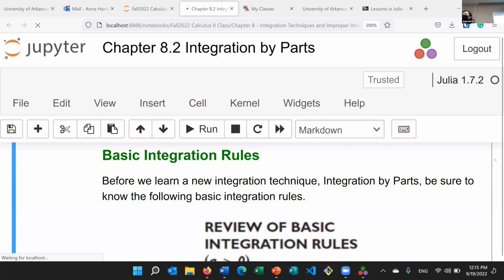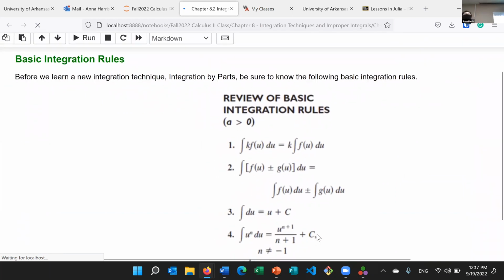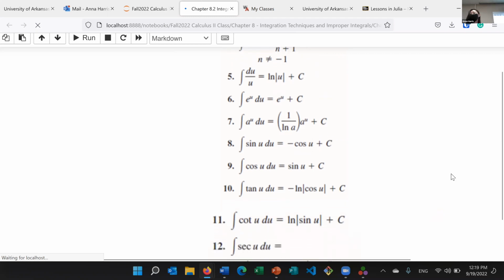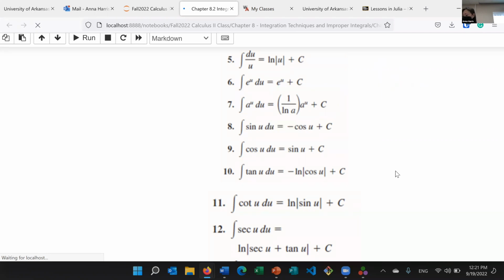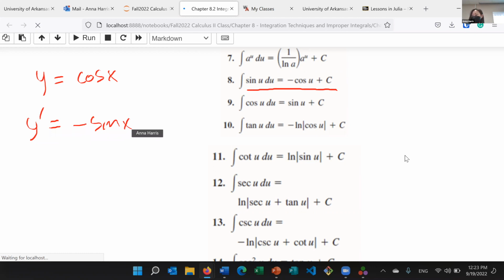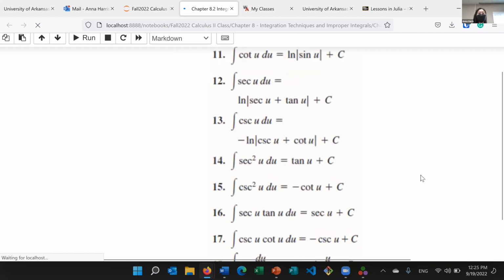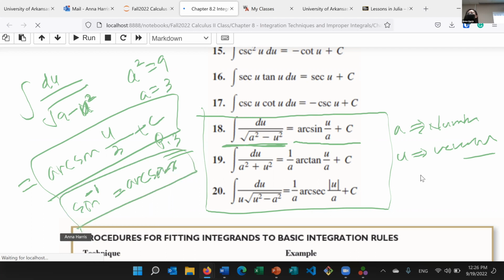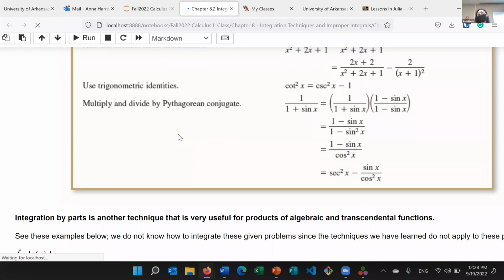Calculus 8 2 Integration by Parts Introduction